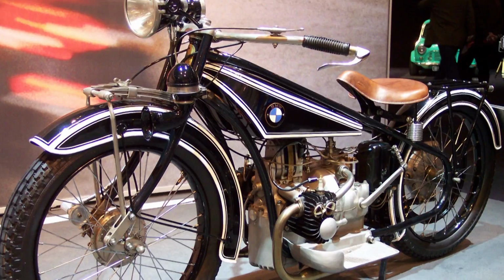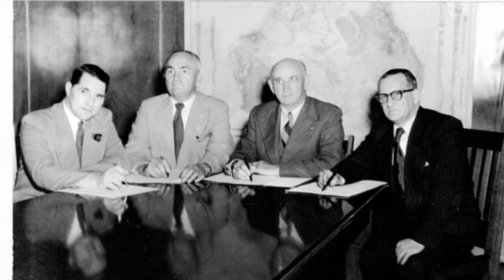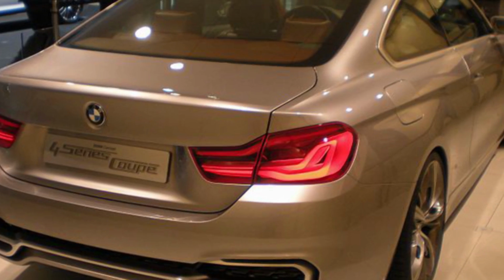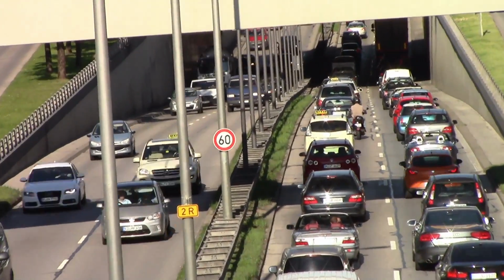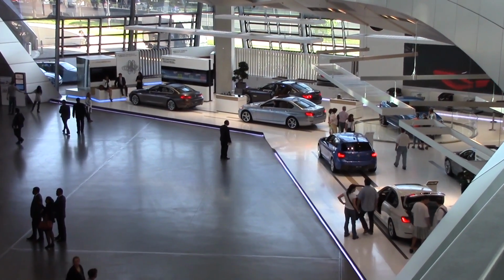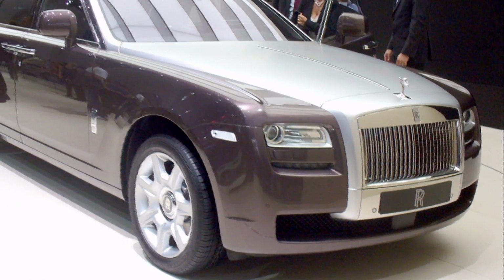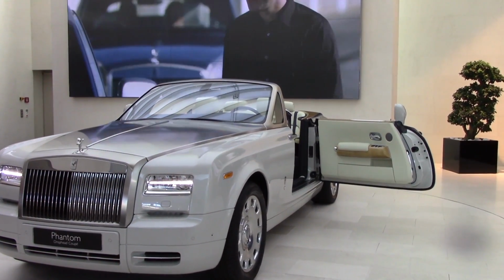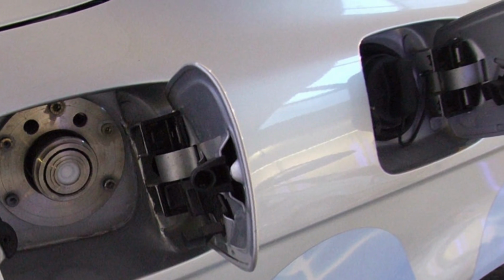Study Abroad Germany with Mark Wagner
Student Mark Wagner: History and manufacturing of the BMW automobile and company (from the German BMW plant).

Mark Wagner a new graduate of Montgomery College talks about his trip to Germany with the MC study abroad program.  He gives information on European cars.  They visited the the BMW and Audi plants in Brussels.